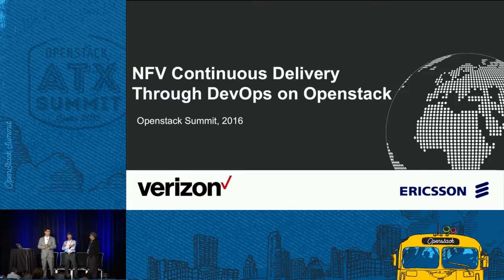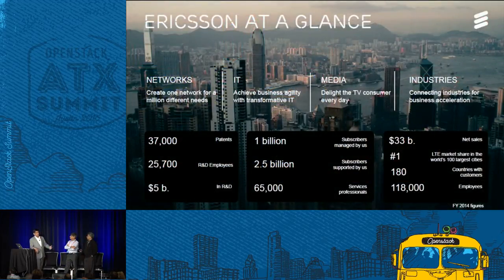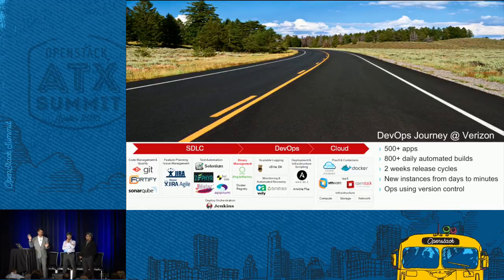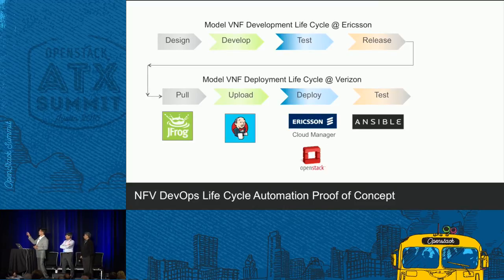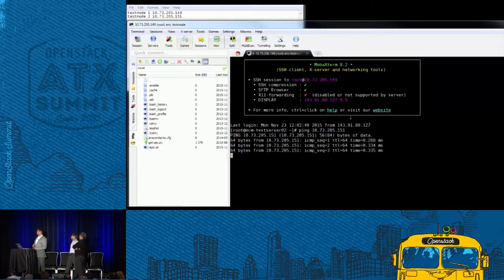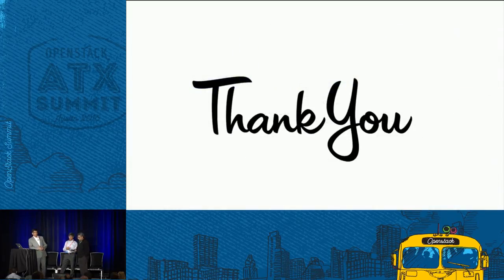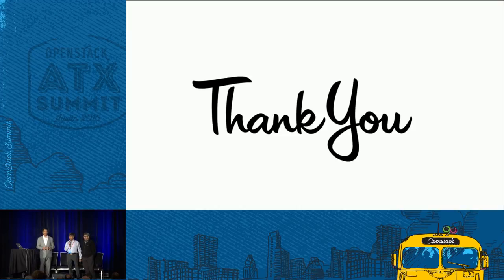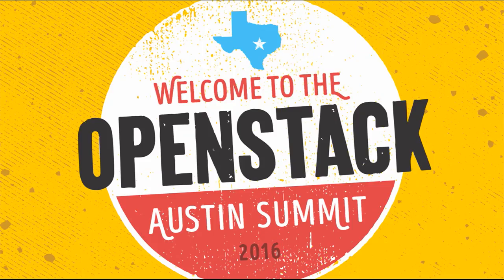Achieving DevOps for NFV Continuous Delivery on Openstack - Veri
Continuous Integration and continuous delivery using DevOps is now a standard practice in IT environments. With this practice IT departments have made tremendous gains in overall software lifecycle management. With the advent of Virtualized Network Functions (VNFs) it was a natural question to ask how such a DevOps approach could be applied to NFV domain. Â  We will present the case study and the proof of concept executed in Verizonâ€™s integrated cloud environment. In this implementation Verizo